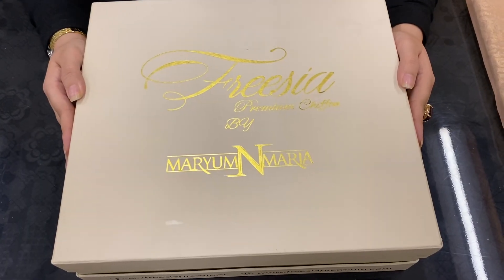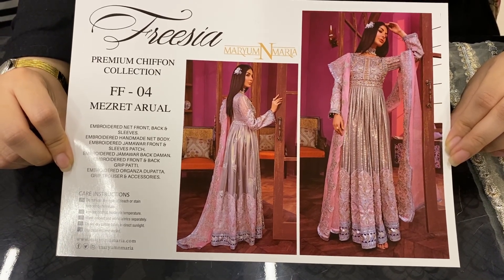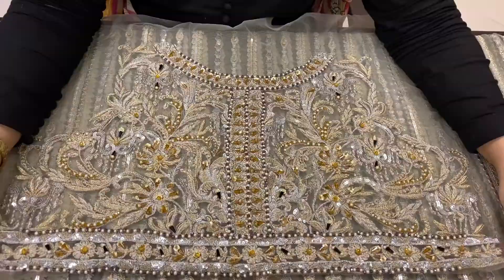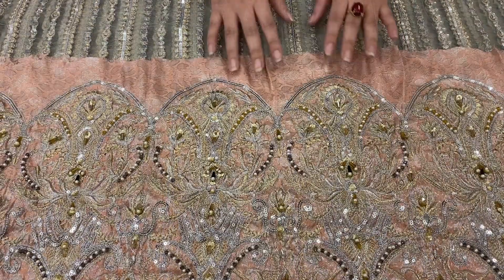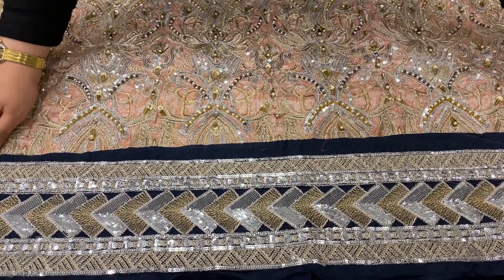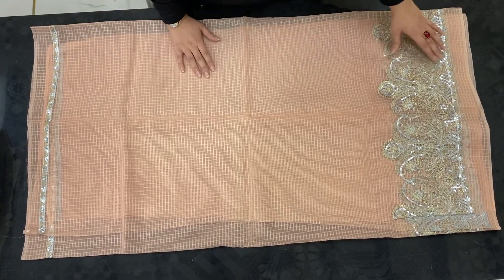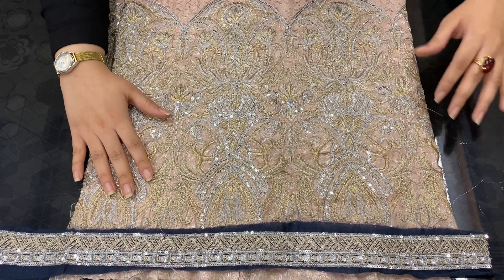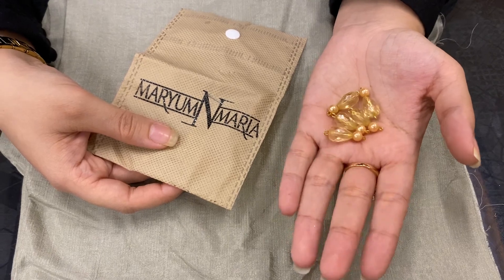Maryum N Maria || Freesia Wedding Collection || Mezret Arual (FF-04)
From the premium quality fabric to the most intricate detailing, Maryum N Maria Freesia Chiffon encompasses everything finest to express your individual style.
So get ready to steal all the compliments with Maryum N Maria Freesia Wedding Collection !

Maryum N Maria Freesia Wedding collection 2020

Maryum N Maria || Shamrock